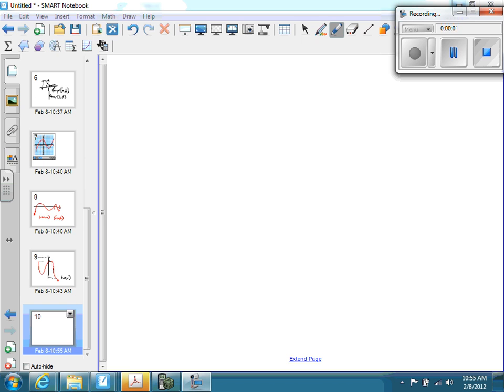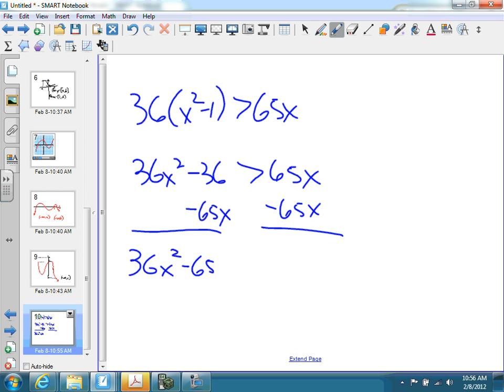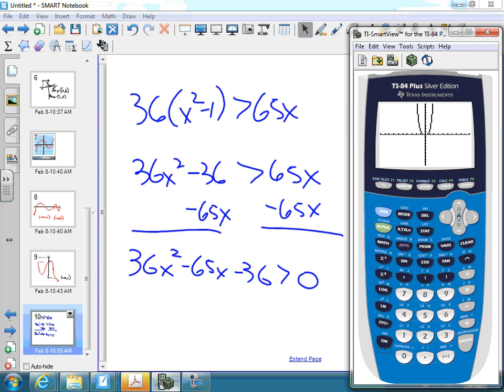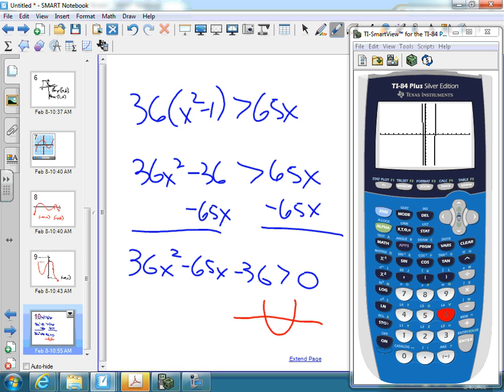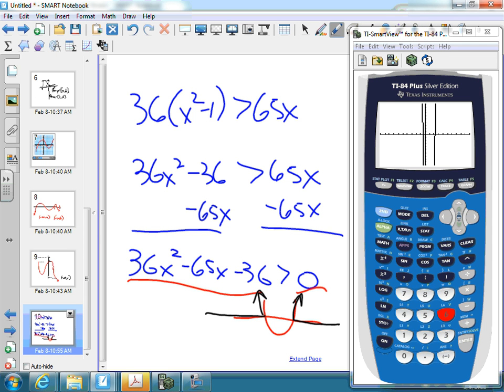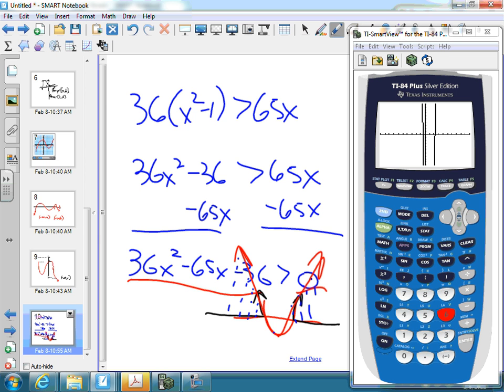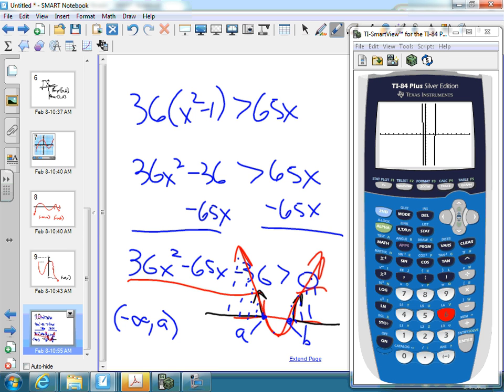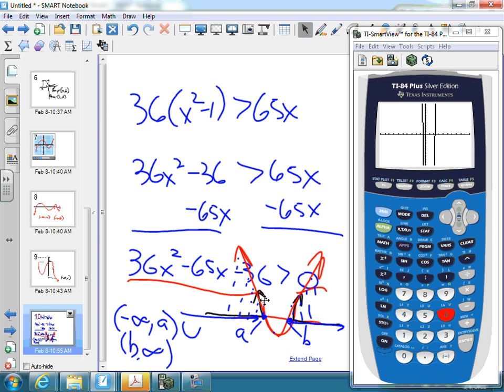Precalc 2011 12 Ch 3 Test Review Quadratic Inequality